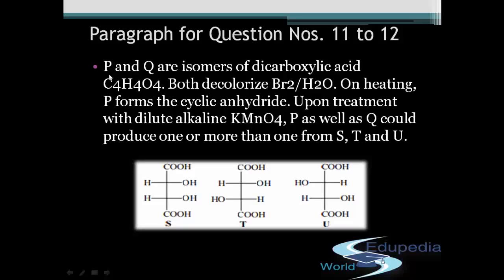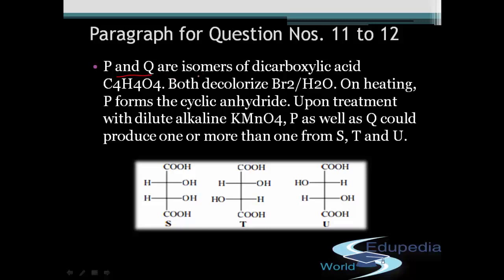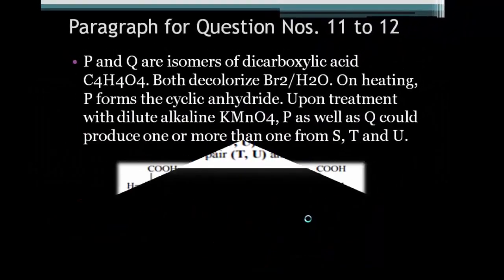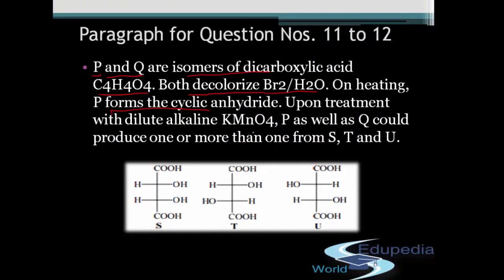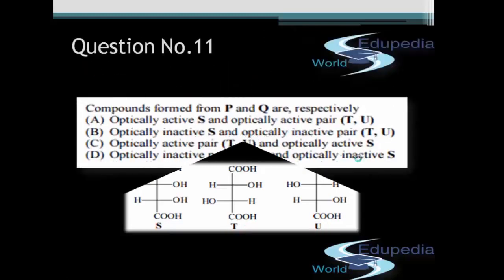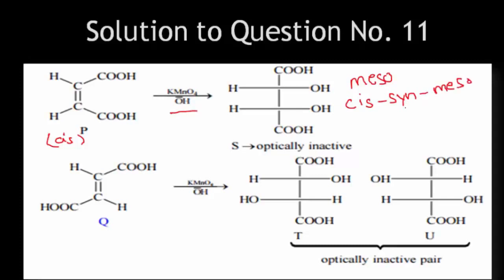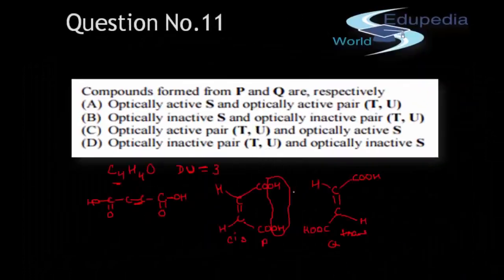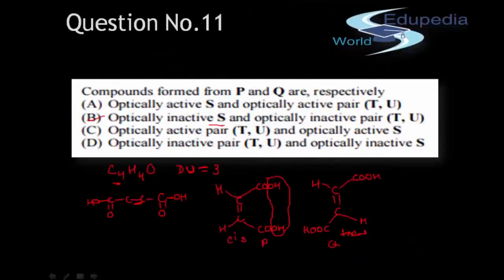IIT JEE Advanced Solutions- Chemistry (2013) / Chemistry (Paper 2) / Paper Code 3 / Q11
IIT JEE Advanced Solutions- Chemistry: High School Learning:

IIT JEE Advanced Solutions- Chemistry (2013) / Chemistry (Paper 2) / Paper Code 3 / Solution 11 & 12;

Paragraph Based Questions

Organic Chemistry
Cis form
Trans form